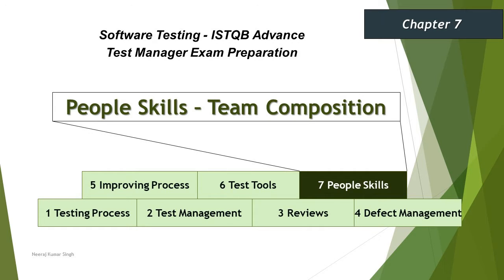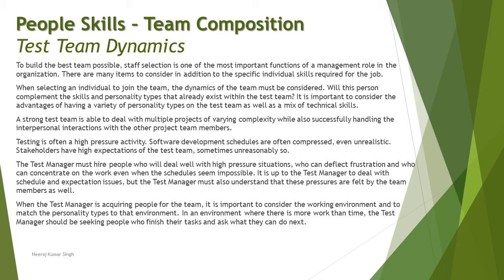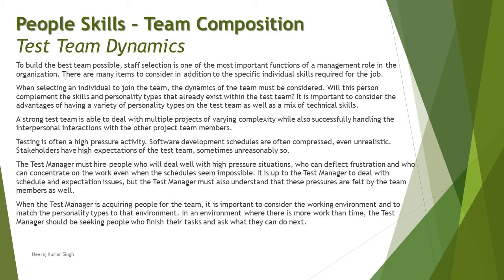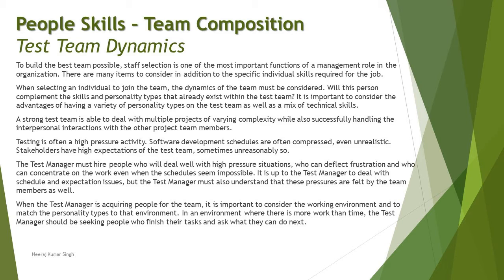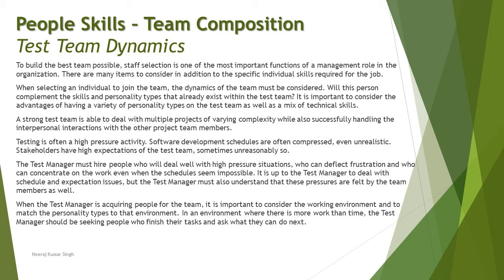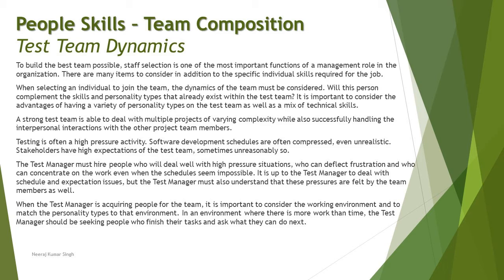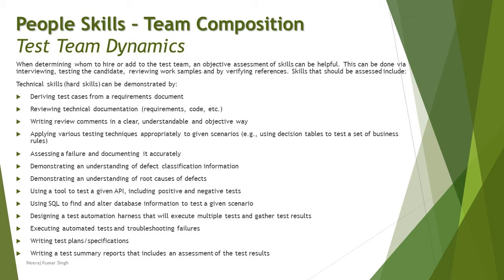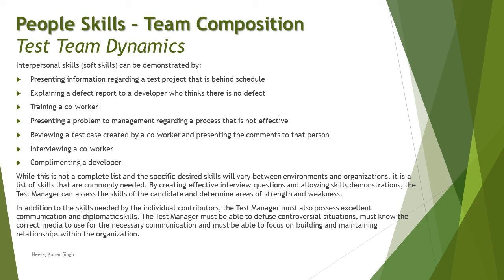ISTQB Test Manager | 7.3 Test Team Dynamics | People Skills – Team Composition | ISTQB Tutorials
Hello Friends,

This tutorial will drive individuals about the 7.3 Test Team Dynamics of Chapter 7 - People Skills – Team Composition of ISTQB Advance Test Manager Certification of ISTQB Examination.

People Skills,
Team Compositions,
Test Team Dynamics,